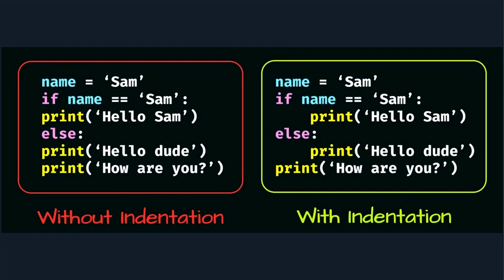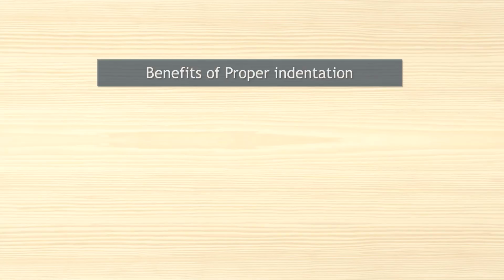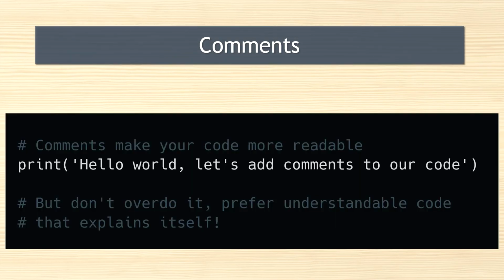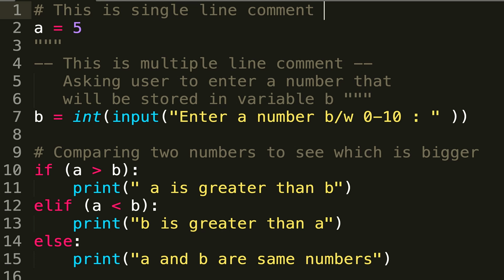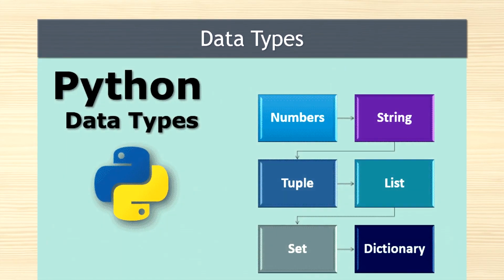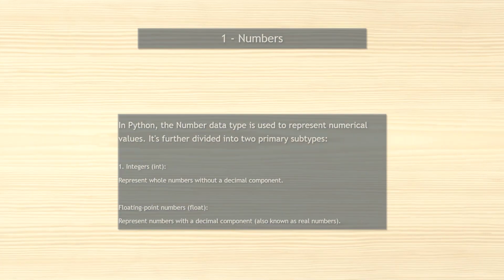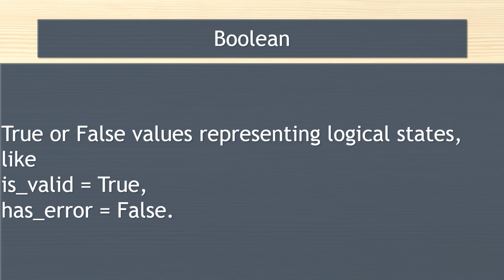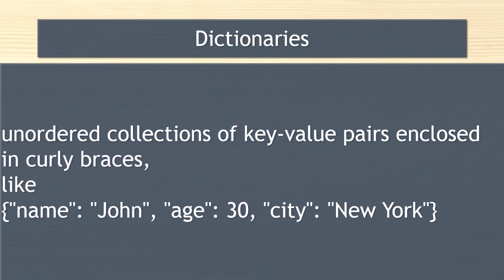Python Data Types Explained with Examples | Python Basic Syntax explained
Welcome to our comprehensive guide on Python Data Types! In this video, we will explore the core data types in Python, including Python Basic Syntax, Sets, Integers, Strings, and Dictionaries, along with practical examples to enhance your understanding.

- **Python Sets**: Discover the unique characteristics of sets and how they can be used in your Python programs.
- **Integer Data Type**: Understand how integers work in Python and see them in action with examples.
- **Strings in Python**: Learn about string manipulation, methods, and how to effectively use strings in your code.
- **Dictionaries**: Uncover the power of dictionaries, how to create them, and their applications in storing key-value pairs.
- **Boolean Values**: Gain insights into Boolean data types and their significance in Python programming.
- **Immutable vs Mutable Data Types**: Differentiate between mutable and immutable data types in Python, including Lists, Tuples, and more!

Whether you're a beginner or looking to refresh your knowledge, this video is packed with valuable information to help you master Python data types. Don't forget to check out the related topics such as Python numbers, string methods, and the differences between lists and tuples.

📚 **Join us on this Python journey and let's dive deep into the world of data types!**